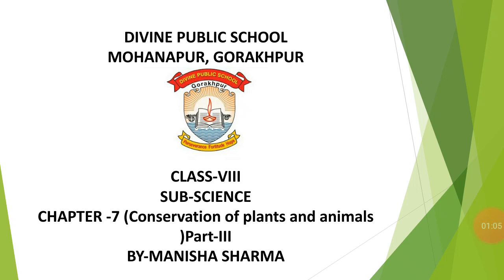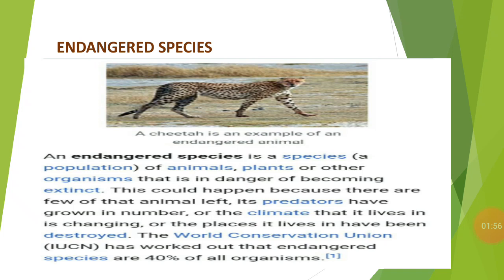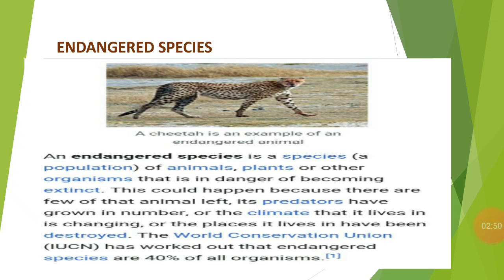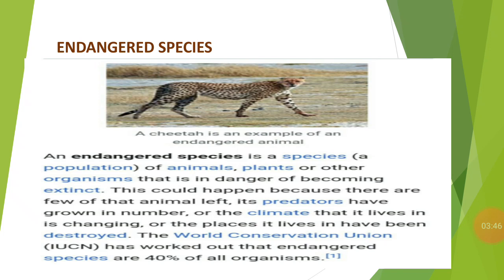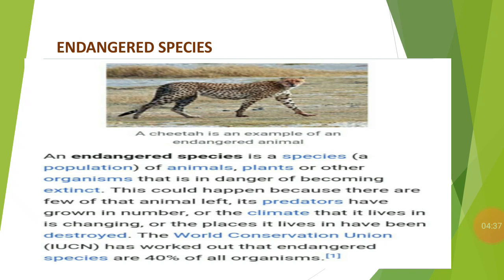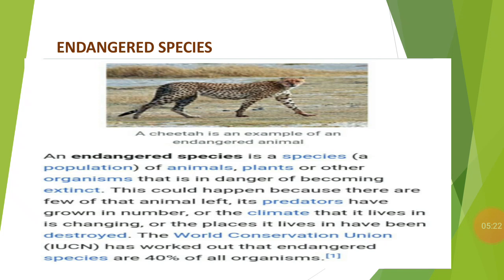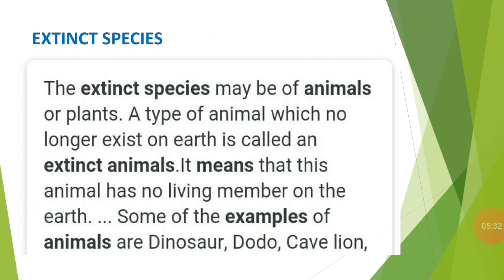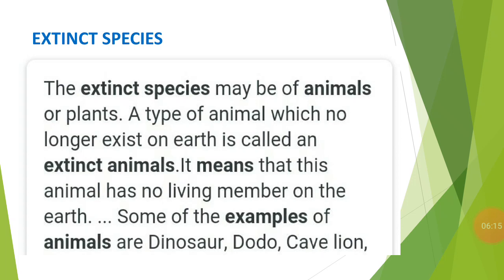Class viii Science Chapter -7(Conservation of plants and animals )Part-III